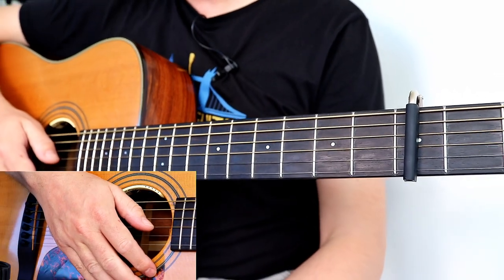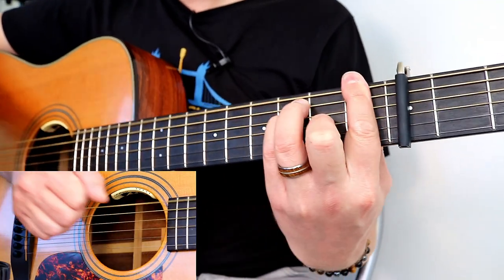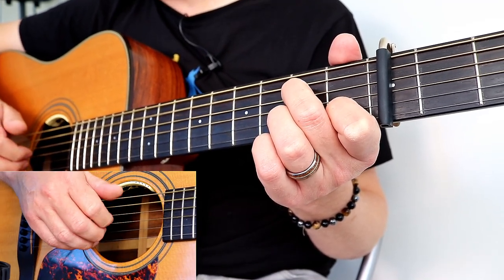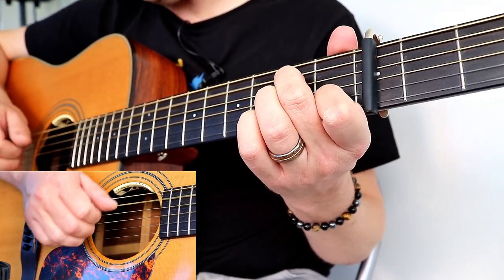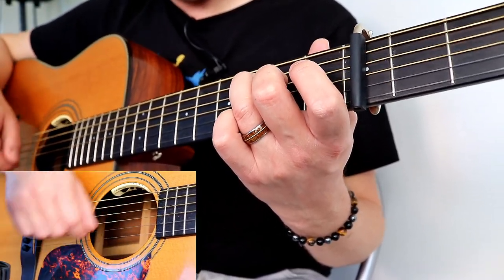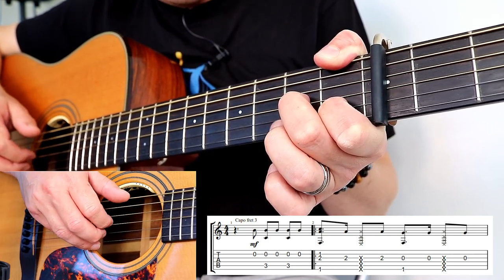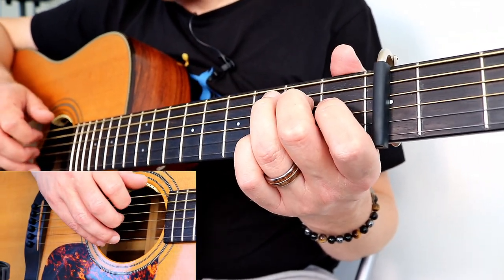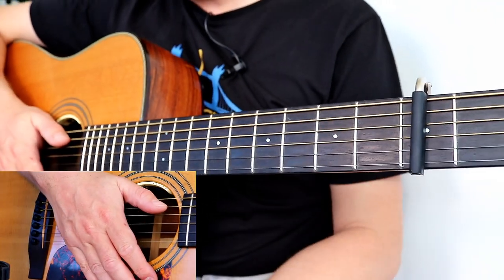Freed From Desire - Guitar Lesson - Gala - Drue James - Cover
Here's a guitar lesson for my cover of Freed From Desire by Gala. I've put the TAB on screen for you. This acoustic lesson comes from this cover

Join the LGIL Student Area for FREE TAB and Beginners Courses

100's of free acoustic guitar lessons taught with patience and understanding

00:00 - Guitar performance
01:11 - Learning how to play Freed From Desire
01:25 - Capo on fret 3
01:43 - The chords that you need to learn
02:05 - Learning the A minor 7 chord
02:15 - E -Eddie, A - Ate, D -Dynamite, G -Good, B -Bye, E -Eddie
02:24 - Learning the C major 7 chord
02:48 - Learning the F chord
03:35 - Learning the E chord
04:23 - Learning the rhythm of the song
06:27 - Learning the counting of the song
07:58 - Chord progression + rhythm
12:14 - Tab on screen